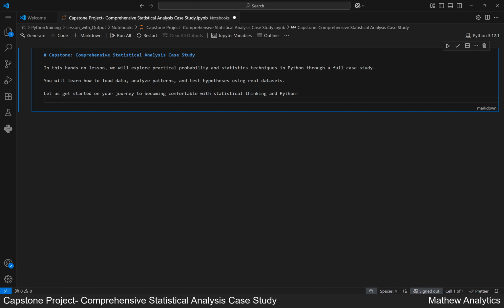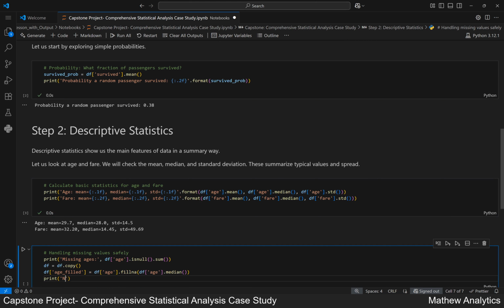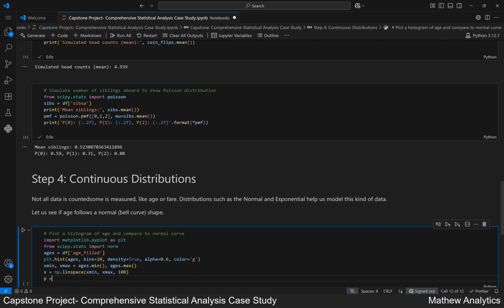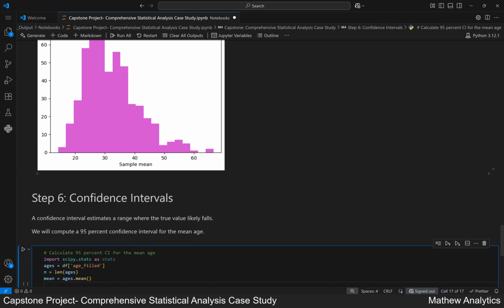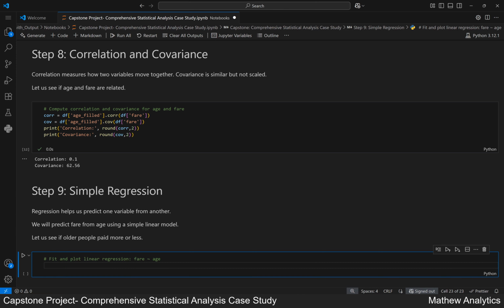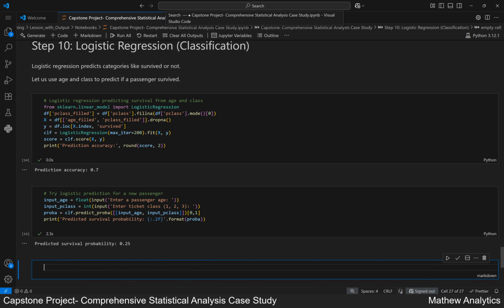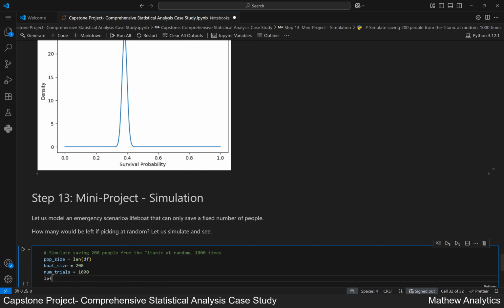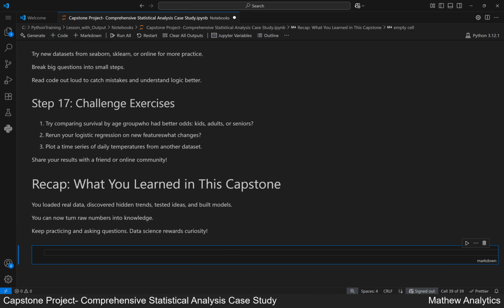Comprehensive Statistical Analysis: Step-by-Step Capstone Project Case Study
Master probability and statistics in Python with this comprehensive capstone lesson. Follow a complete case study using real Titanic and airline data sets to learn how to load, analyze, and visualize data. You will practice key techniques such as descriptive statistics, probability distributions, hypothesis testing, regression, time series analysis, and Bayesian methods.

This step-by-step guide is designed for learners who want to build practical data science skills. Each section demonstrates core concepts with clear Python examples, helping you understand how to explore data, test ideas, and make predictions. By the end, you will be able to apply statistical thinking and Python tools to real-world problems.

00:00 Introduction and overview
00:18 Loading and previewing the Titanic data set
01:00 Understanding variables and probability
02:25 Descriptive statistics and handling missing data
06:00 Discrete probability distributions
09:00 Continuous distributions and visualization
12:14 Sampling and the central limit theorem
13:59 Confidence intervals for estimates
15:49 Hypothesis testing with survival rates
17:26 Correlation and covariance
19:00 Simple linear regression
21:21 Logistic regression classification
24:20 Time series analysis with airline data
26:07 Bayesian approach and updating beliefs
28:21 Mini project: lifeboat simulation
30:17 Mini project: ticket price and survival analysis
31:43 Best practices and troubleshooting
32:15 Extra tips for learning
32:46 Challenge exercises
33:26 Recap and next steps
34:00 Thank you and closing